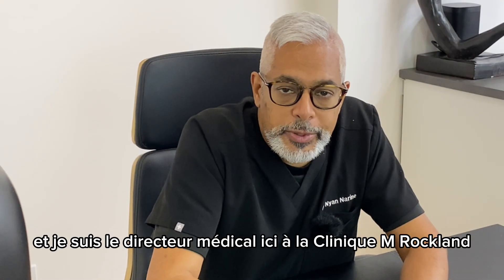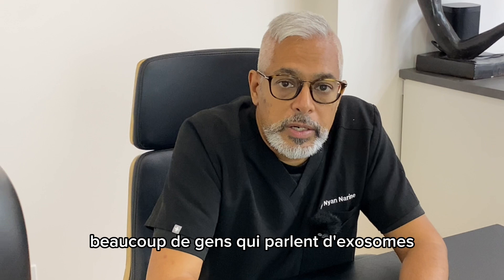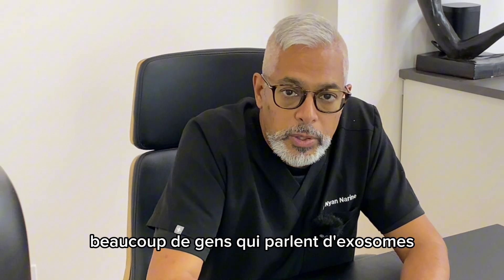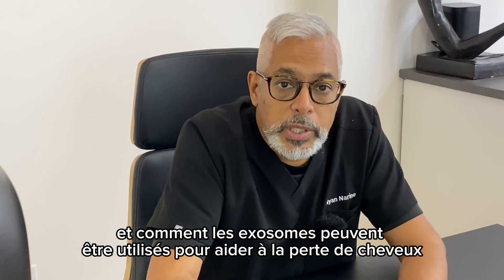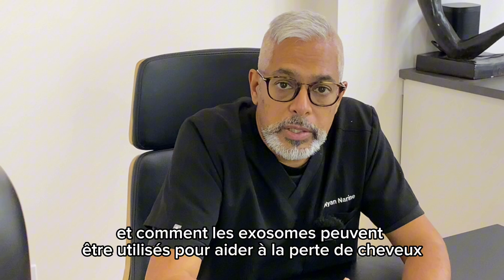Exosomes synthétiques pour les cheveux avec Dr Narine - Synthetic Exosomes for Hair with Dr. Narine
Dans cette vidéo, Dr. Narine nous présente en détail les exosomes synthétiques à base de saumon et de cellules souches comme traitement pour la perte de cheveux. Il explique les avantages de cette méthode, les résultats attendus et le nombre de séances recommandées. Pour obtenir des conseils personnalisés et déterminer le protocole le mieux adapté à vos besoins, nous vous recommandons de prendre rendez-vous pour une consultation individuelle.

In this video, Dr. Narine provides a detailed overview of synthetic exosomes derived from salmon and stem cells as a treatment for hair loss. He explains the benefits of this method, the expected results, and the recommended number of sessions. For personalized advice and to determine the protocol best suited to your needs, we recommend scheduling an individual consultation.